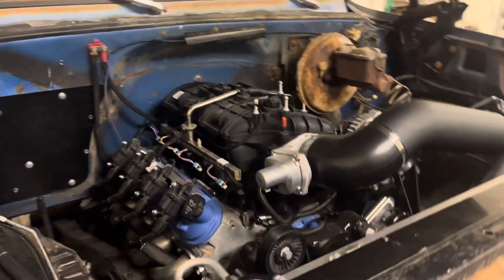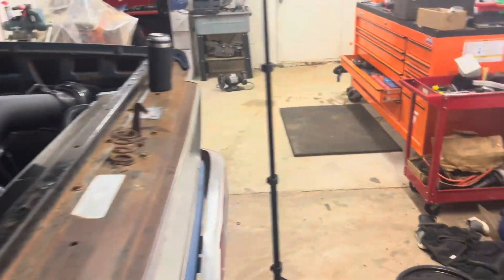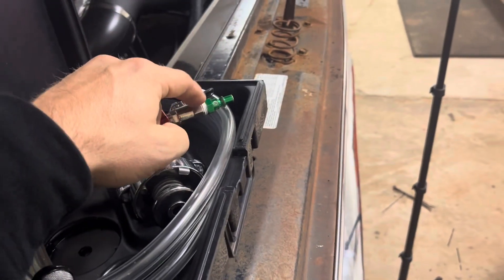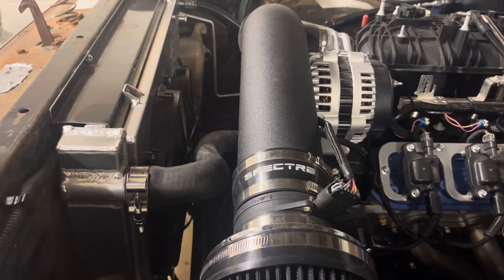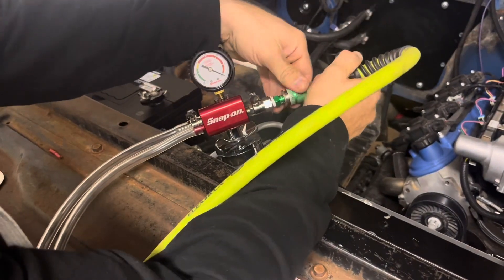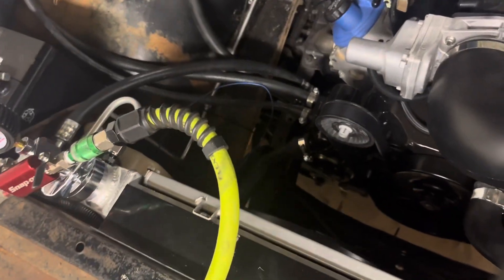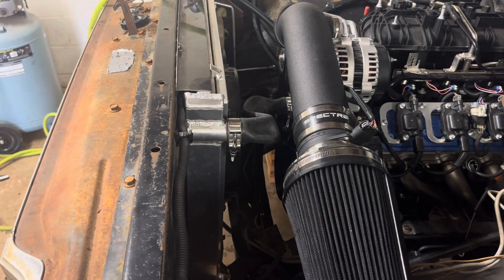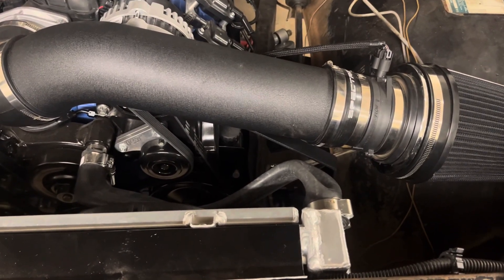How to vacuum fill a LS Cooling system.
In this video I show you the proper way to fill a LS cooling system. I use a Snap On Coolant filler that puts a vacuum on the system then replaces the vacuum with coolant.

Tool

OEMTOOLS 24444 Coolant System Refiller Kit, 5 Adapters, Eliminate Trapped Air, Test Radiator and Heating Core Lines for Leaks, Vacuum Fill Coolant Tool, Vacuum Leak Tester, Multi

Coolant